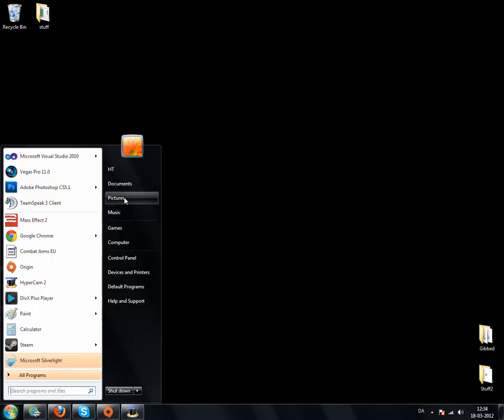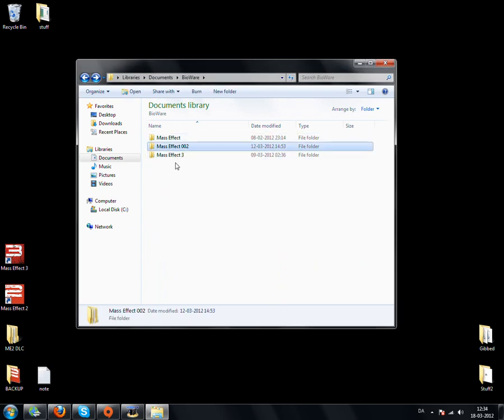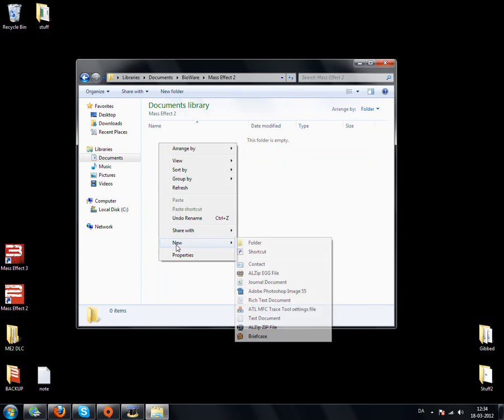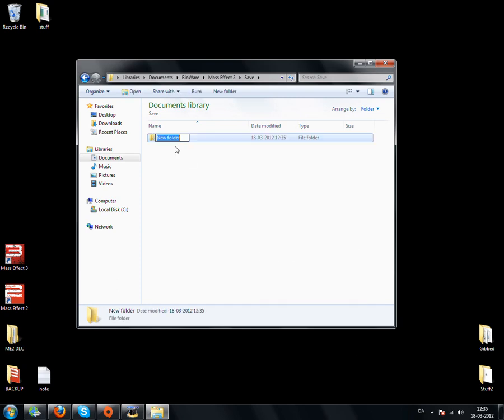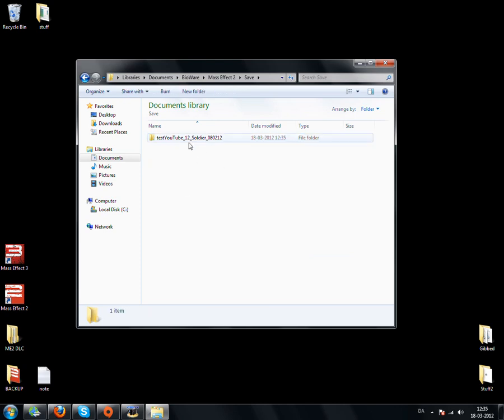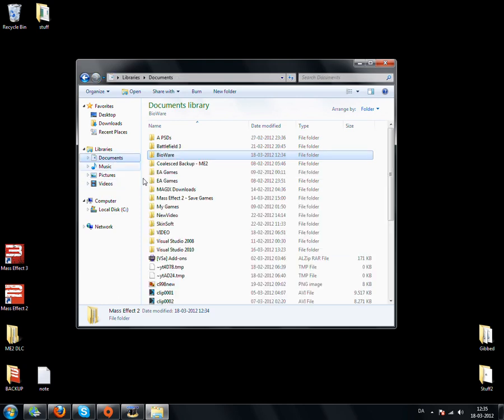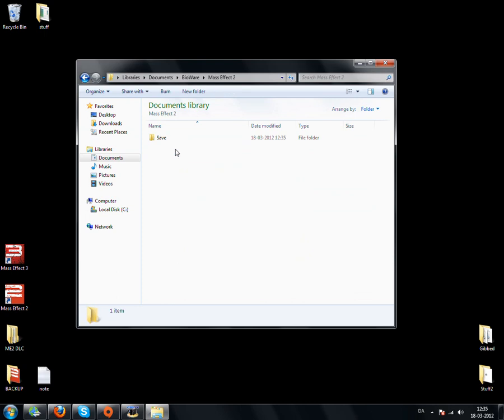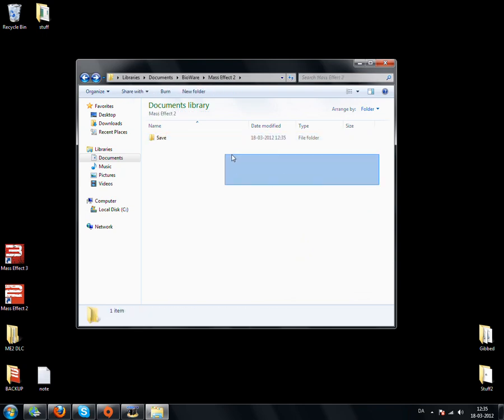How To Import Mass Effect 2 Save Games Into Mass Effect 3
MY VOICE IS LOW! Need any help? I didn't mad myself understandable? Need an Mass Effect 2 Save Game look below!

You can edit your save games to be more custom with Gibbed (works also for XBOX)